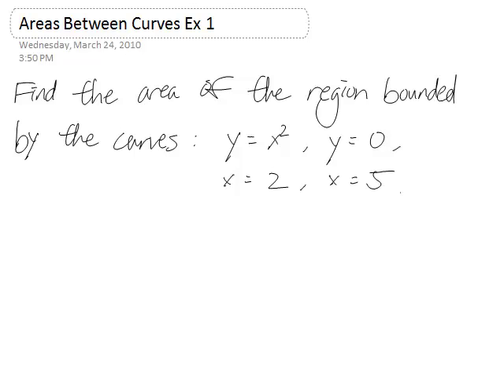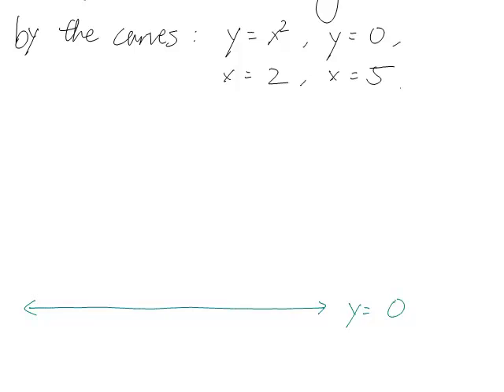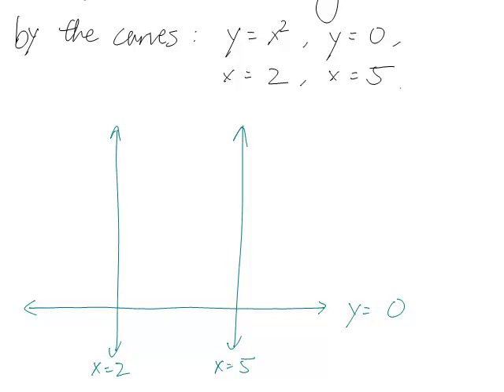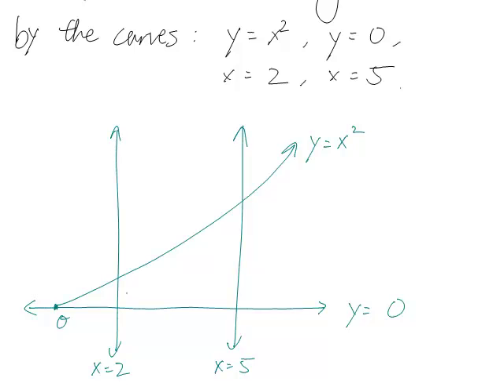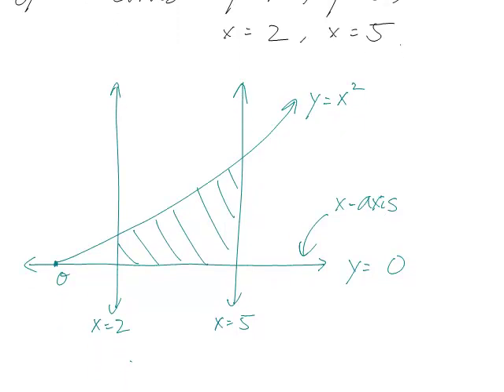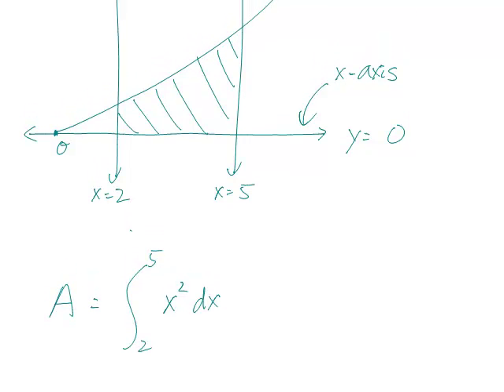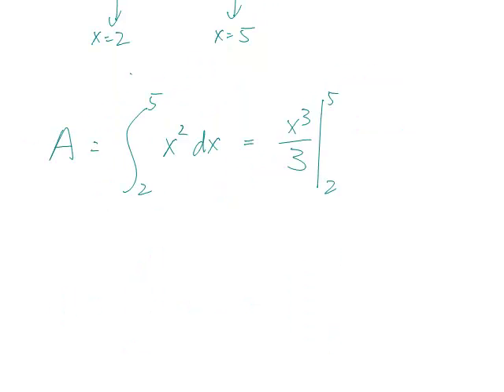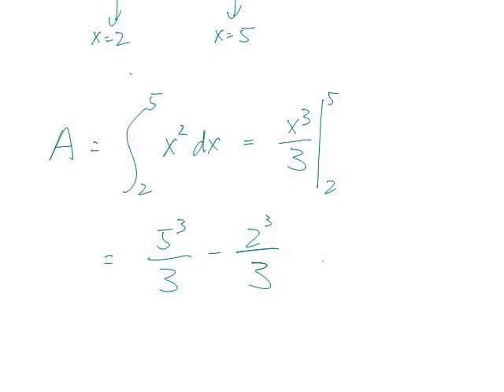Areas Between Curves Example 1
This is part of a series of videos I've made for my calculus class at The Putney School in Putney, VT. In this video, I find the area under a curve by using a definite integral.